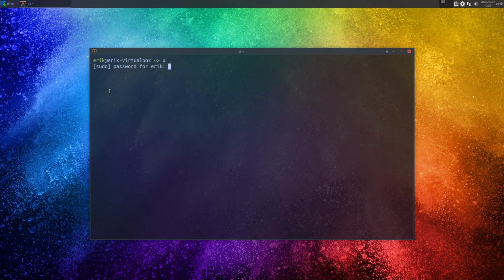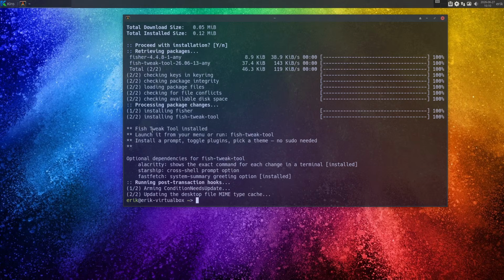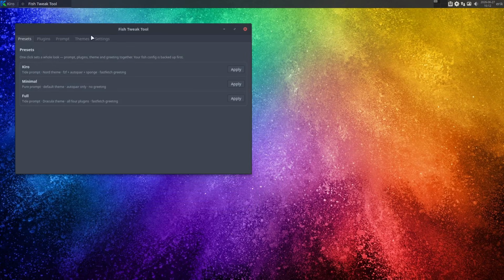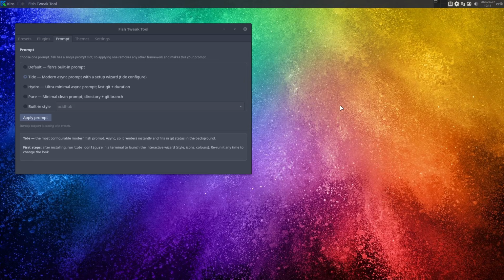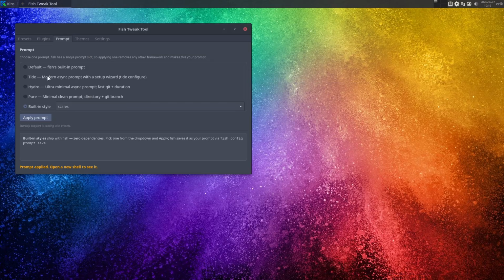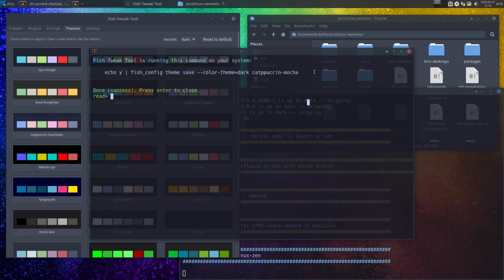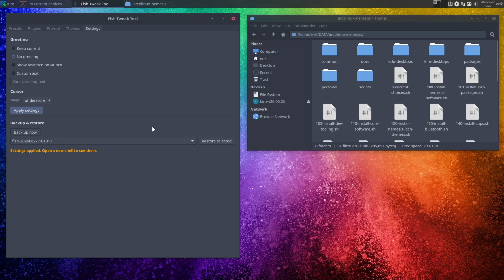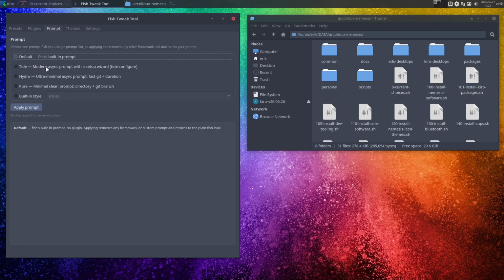KIRO 139 : Fish Tweak Tool: one-click Fish shell prompts, plugins and themes on Kiro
Today marks the birth of a brand-new tool: the Fish Tweak Tool (FTT), the Fish-shell companion to the ArchLinux Tweak Tool (ATT). If you live in the Fish shell, FTT gives you one calm place to shape it - prompts, plugins, themes and your greeting - either with one click or one careful choice at a time.

Launch it from the menu or just run fish-tweak-tool (or fit for short). No sudo needed - everything here is your own shell, your own home.

Presets first. A preset is one click that applies a whole curated setup at once - prompt, plugins, theme and greeting together. These grew across five milestones, so each preset is a tested starting point you can drop in and tweak later.

Prompts. You can choose Tide, Hydro, Pure, or the built-in fish styles. There can be only one prompt at a time, so FTT applies one and you preview the result in a fresh terminal. Tide brings its own tide configure walkthrough where you pick the look step by step; Hydro and Pure apply cleanly as well. Lots of choice, and more can come.

Plugins. Autopair to close brackets and pair quotes and parentheses, dropping failed commands from your history, and abbreviation expansion. These have been tested so they do not collide - install them together with a click, no surprises.

Themes. Pick a theme - base16, Catppuccin Frappe and friends - and it colors the tools you run. Combined with the Nemesis scripts in ATT you can keep pushing the look further, because no distribution fits every person perfectly and that is exactly why scripts and tools like these exist.

Greeting. Keep the fastfetch greeting on launch, or switch to no greeting at all. Your machine, your choice.

Education first, no black boxes - you see exactly what every setting does before you apply it. And I will be honest with you: this is an early build. It is a work in progress, a couple of rough edges are still being ironed out, and backup and restore are on the way. That is what these videos are for - watching it come together, finding what needs fixing, and shaping it with you.

The Fish Tweak Tool lands in the repos at the start of July. Thank you for being here for the very first look.

Support — Kiro is built with Claude

13 desktops via ATT, alacritty-tweak-tool for the terminal, Liquorix